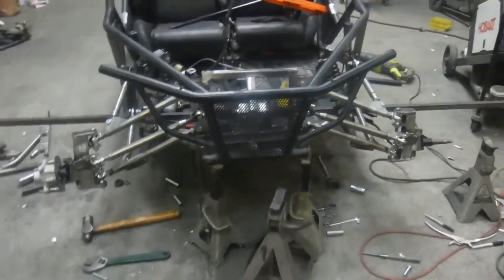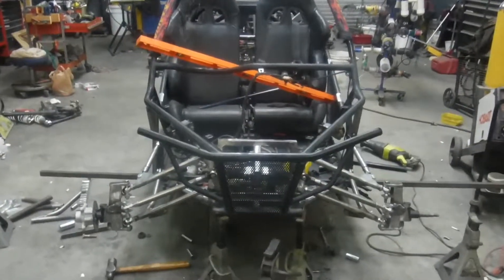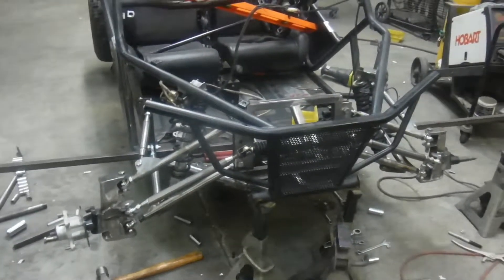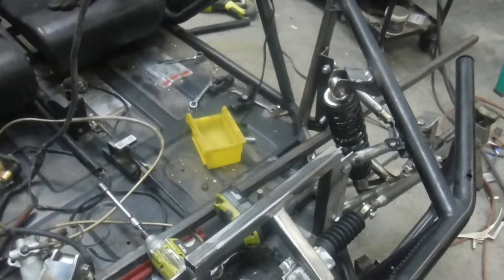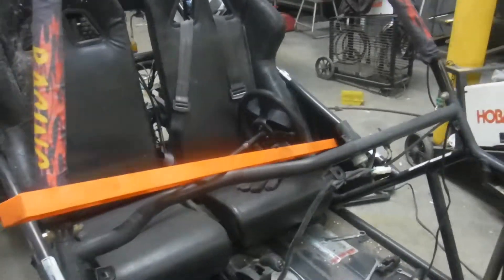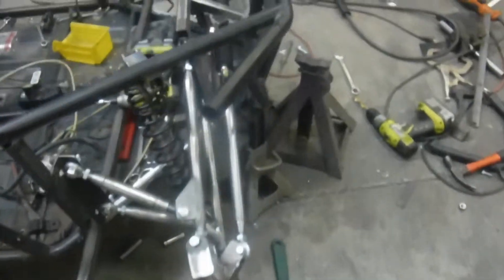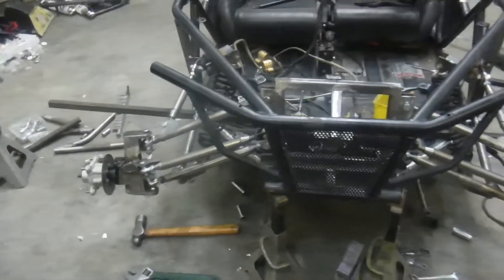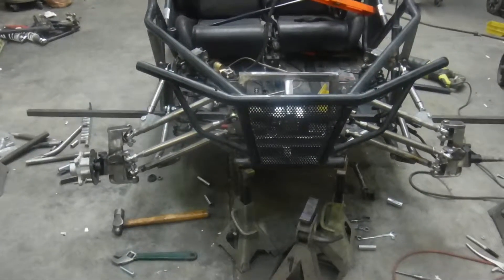MBX RACER #28 KANDI 150 FRONT END REBUILD VIDEO #2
COMPLETE CUSTOM REBUILD ON THE FRONT END OF A KANDI 150CC BUGGY. MBX RACE BUGGY #28